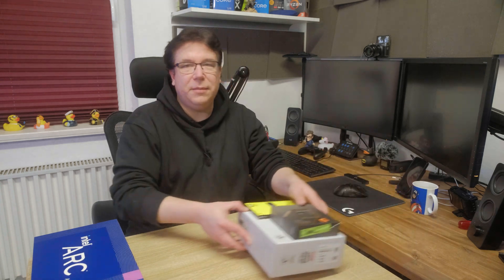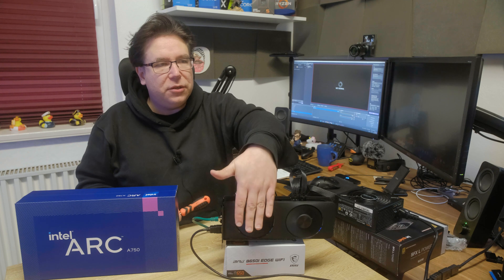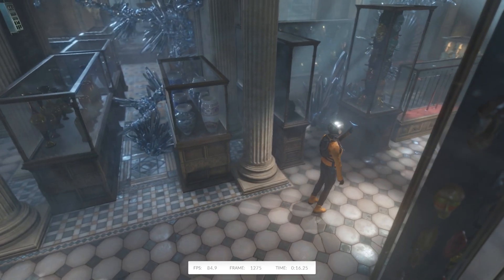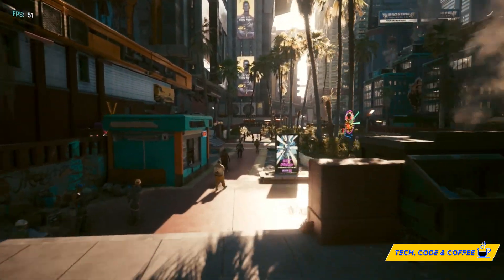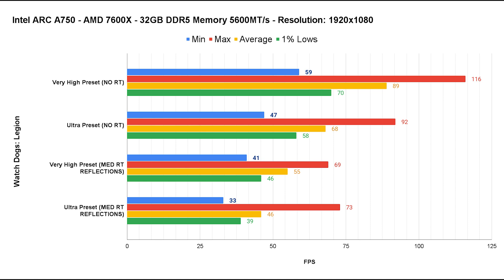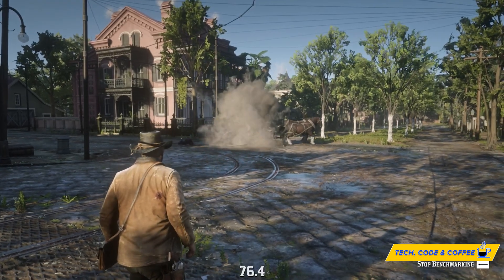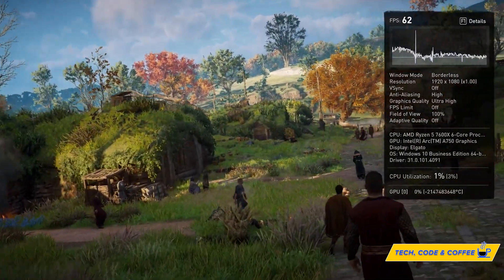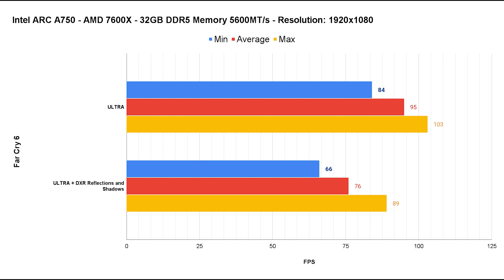Intel ARC A750 in 2023 in DX12 / Vulkan Titles - Latest Driver 4091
Video is NOT sponsored, all hardware is bought by my own money!
How much has the ARC driver evolved and how well performs the GPU in modern titles in 2023?
00:00 Intro
00:23 The New Test Bench
02:53 Windows and Intel Arc Control
03:31 3D Mark Time Spy
04:47 Cyberpunk 2077
06:09 Watch Dogs Legion
07:29 Shadow of the Tomb Raider
08:09 Red Dead Redemption 2
09:07 Tiny Tina's Wonderland
09:56 Assassin's Creed Valhalla
10:46 Far Cry 6
11:38 Final Verdict / Conclusion
13:06 Outro